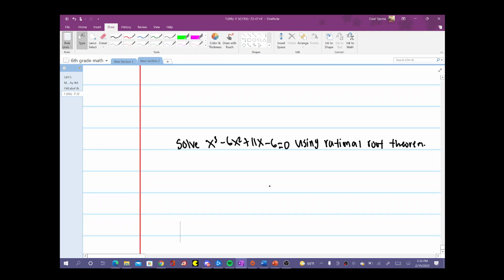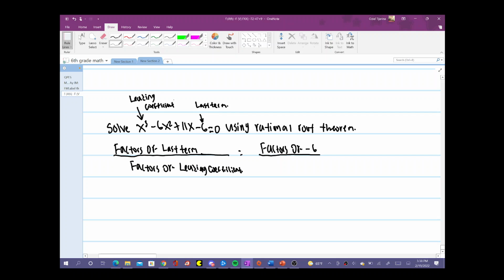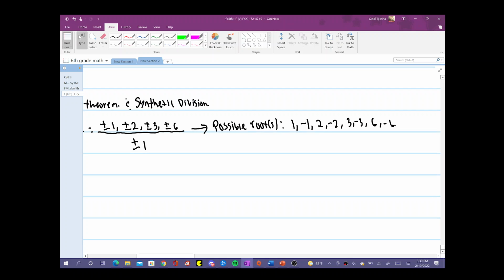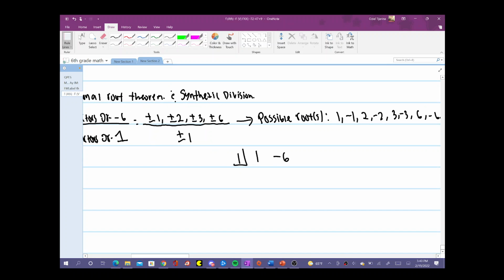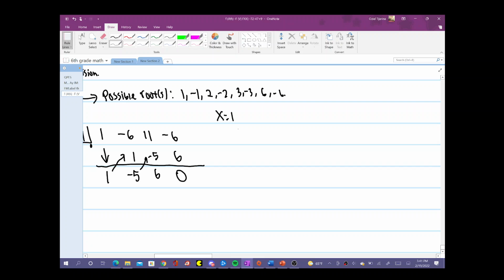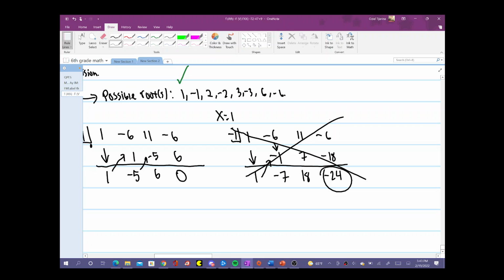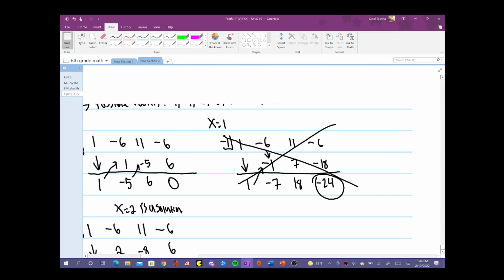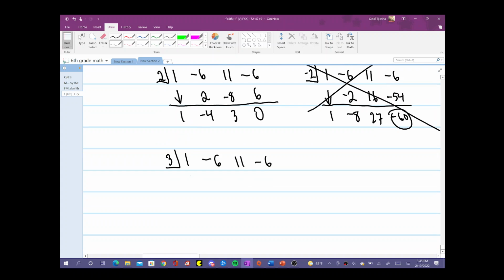Solving a Polynomial using Rational Root Theorem